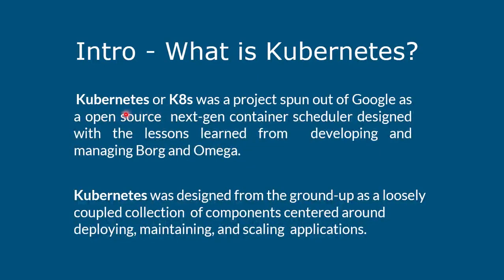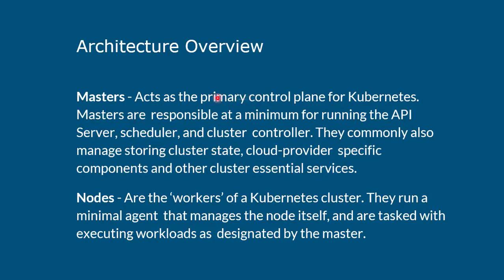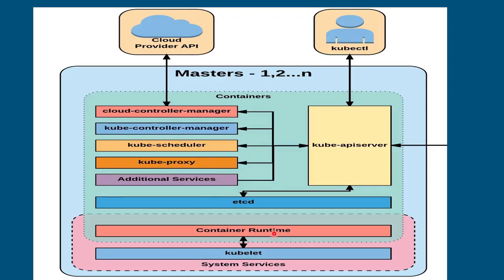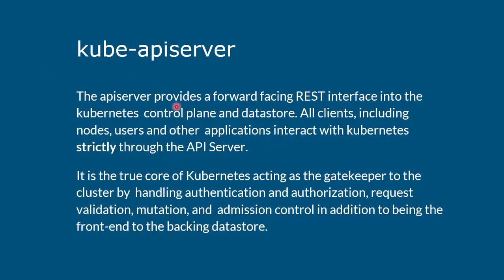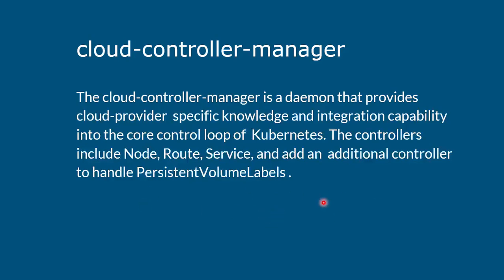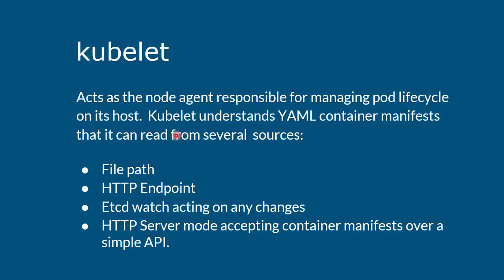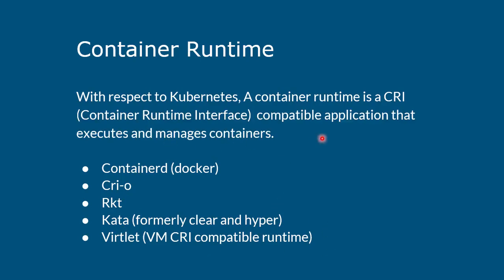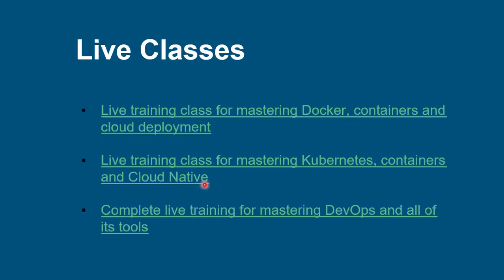Intro to Cloud Technology for Beginners: Session 5- Introduction to Kubernetes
Get up to speed on cloud computing in 2024. This video covers the fundamental concepts and technologies driving the cloud revolution.

Get introduced to essential cloud computing concepts, DevOps practices, Docker, and Kubernetes in this comprehensive series.

Highlights:
1. Key Cloud Terminologies
2. Cloud Computing Overview: Public, Private, Hybrid, SaaS, PaaS, IaaS
3. DevOps Essentials: Adoption, Tools, and CI/CD
4. Introduction to Docker: Microservices, Containers, and Docker Basics
5. Introduction to Kubernetes: Architecture, Components, and Services

To learn more about topics and subtopics discussed in this online course & download course PDF files, visit our below Cloud technology course for free with certificate page: